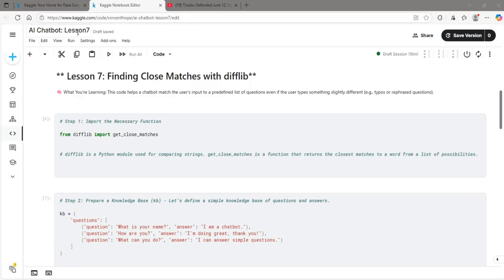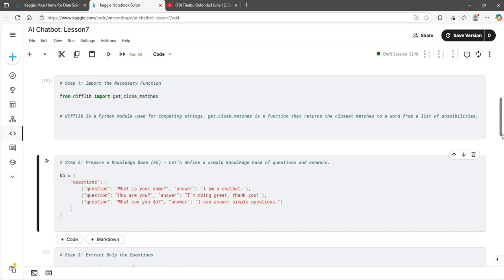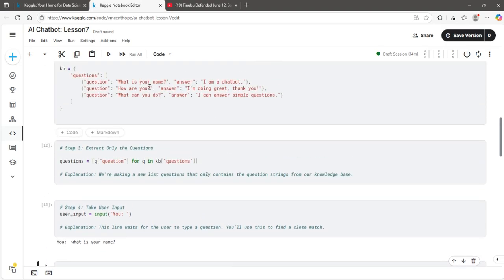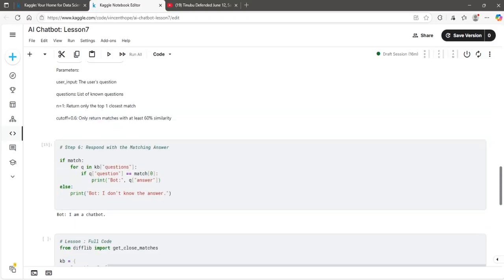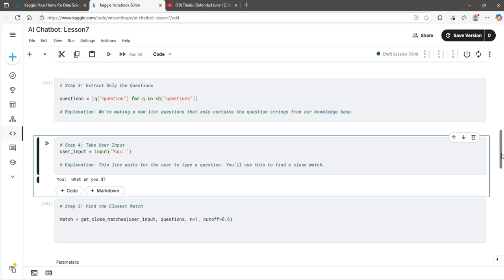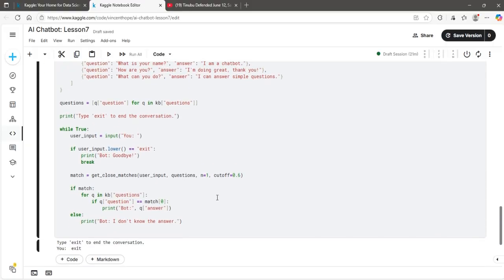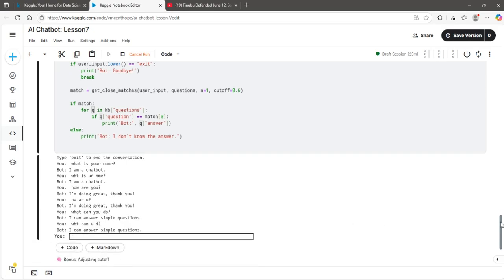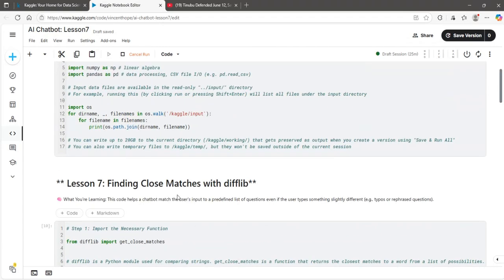Create a Smart AI Chatbot Like ChatGPT: Lesson 7 (FINDING CLOSE MATCHES)